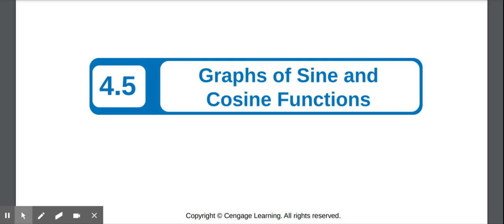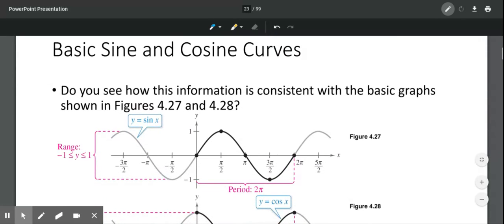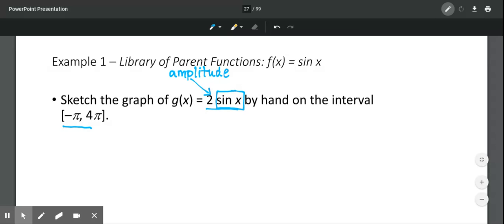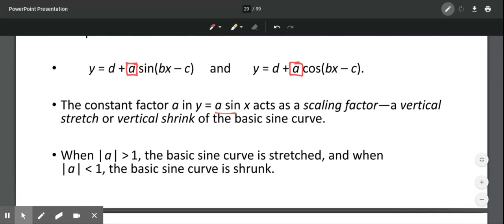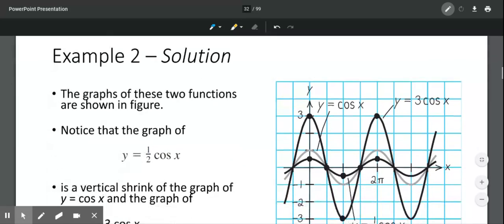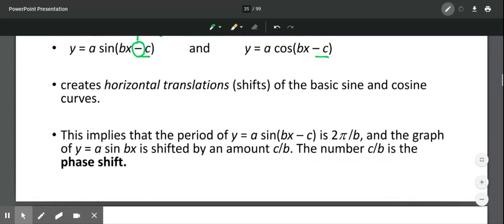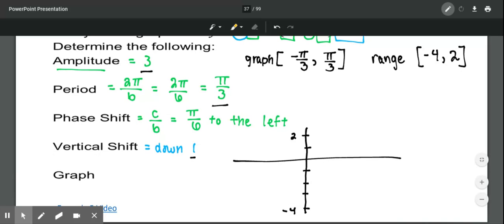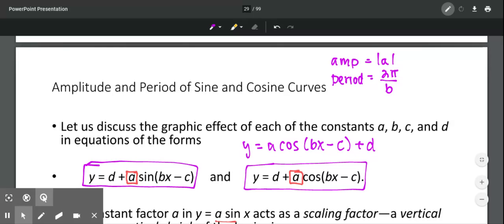PC 4.5 Notes